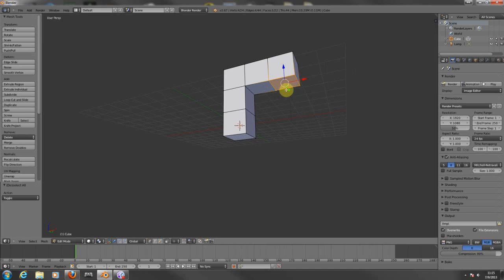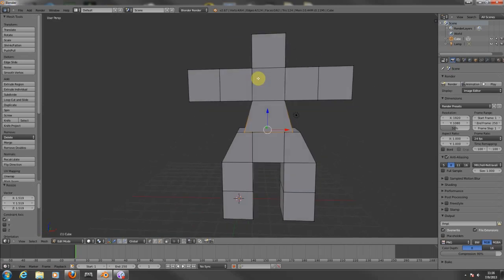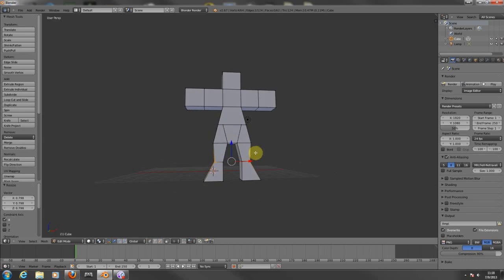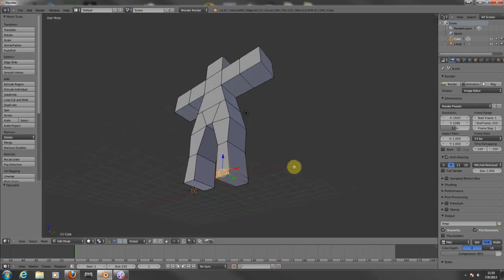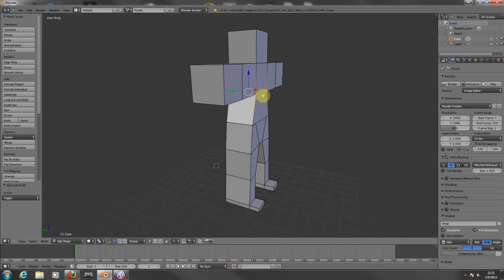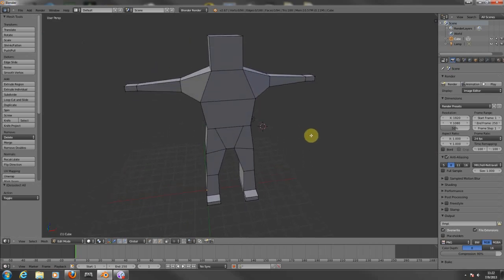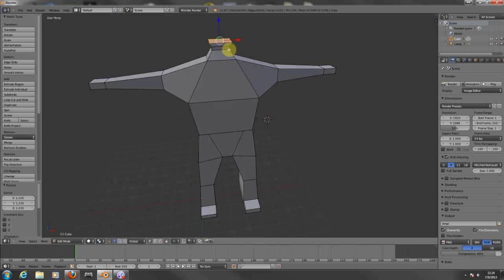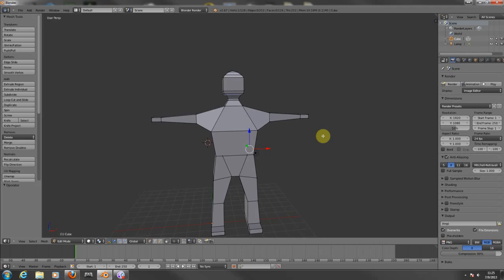Blender 3D Tutorials - Tutorial 3 - Simple Character Creation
Blender 3D Easy Tutorials - Tutorial about creating a simple character without animation, only mesh.